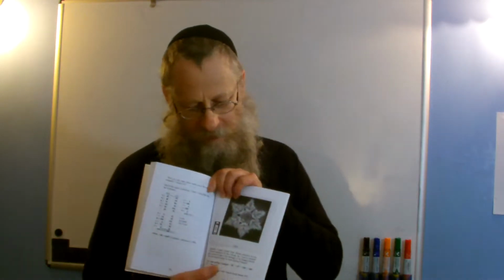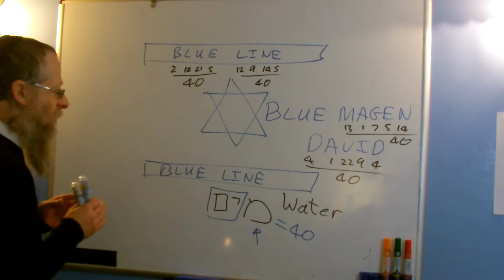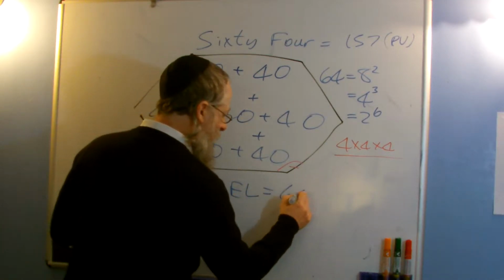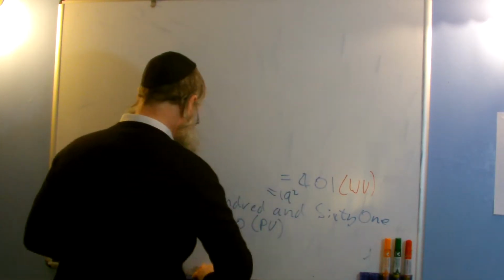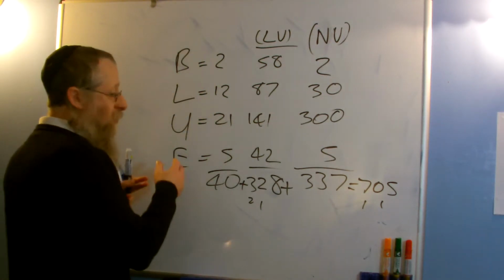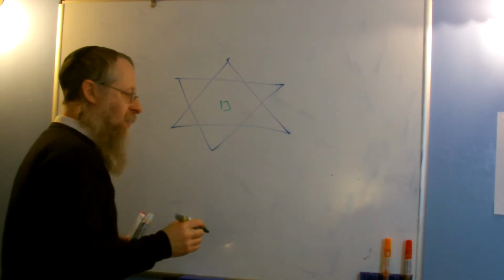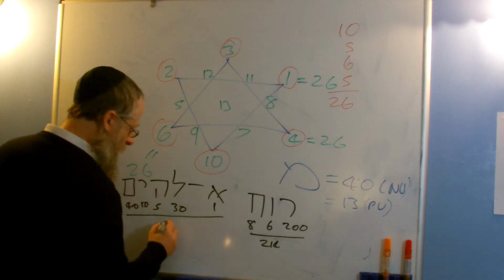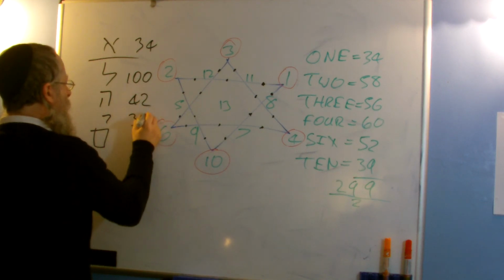Lecture 8 The Flag of Israel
Having now covered 5 systems of Gematria that can be used for English and Hebrew (other languages will be examined in a later Lecture) Jethro examines the Flag of Israel and some interesting mathematical properties of the Star of David. These Gematria can be found in two inter-related books of Jethro's - The Mystery of Water and The Spirit of God. in both paperback and ebook formats.